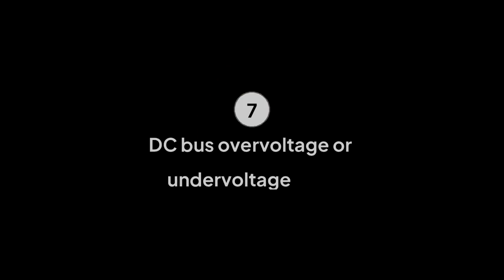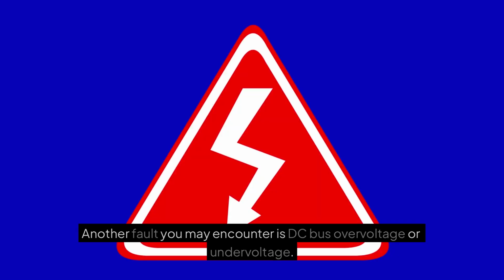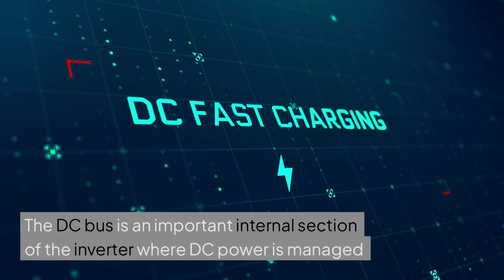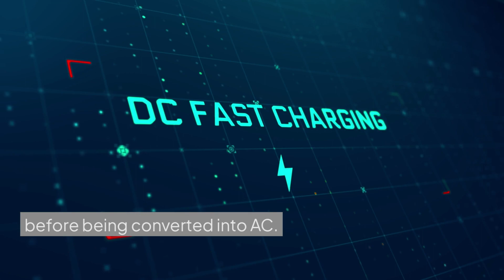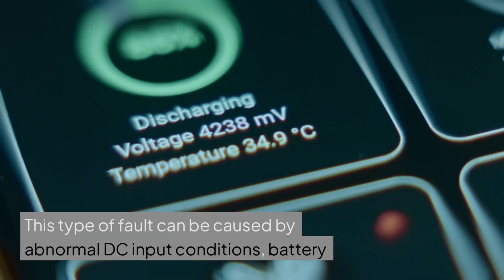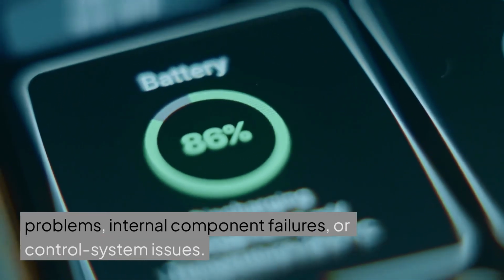10 common solar inverter faults and how to troubleshoot them.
Is your solar inverter showing a fault, beeping, shutting down, or refusing to power your loads?

Before replacing the inverter, you need to understand what is actually causing the problem.

In this video, we examine 10 common solar inverter faults and practical troubleshooting methods that can help solar installers, technicians, electrical engineers, homeowners, and other professionals diagnose inverter problems more systematically.

 In this video, you'll learn about:

1. Low battery voltage
2. Inverter overload
3. Over-temperature fault
4. PV overvoltage
5. PV low voltage / no PV input
6. Grid or AC input fault
7. DC bus overvoltage / undervoltage
8. BMS and communication faults
9. Ground / insulation faults
10. Inverter not starting

You'll also learn an important troubleshooting principle:

Don't troubleshoot by guessing — troubleshoot by measuring.

⚠️ Safety Notice: Solar PV, battery and inverter systems can contain dangerous DC and AC voltages. Always follow the manufacturer's instructions and applicable electrical safety procedures. Testing and repairs should be carried out by appropriately qualified personnel.

GAB TECH INSIGHTS
Practical Knowledge. Engineering Insight. Better Decisions.